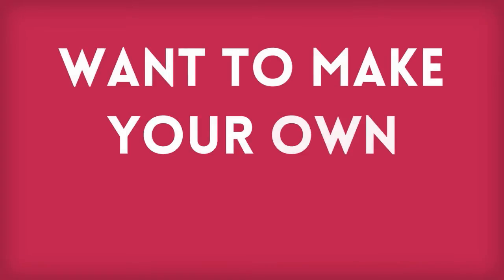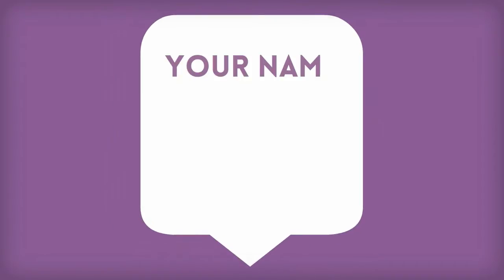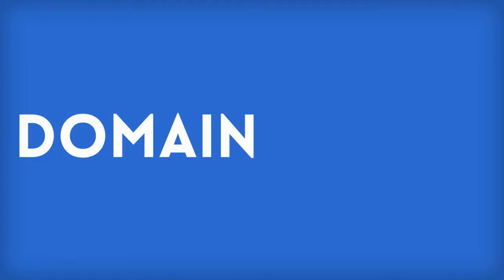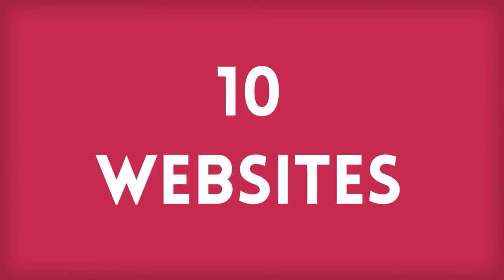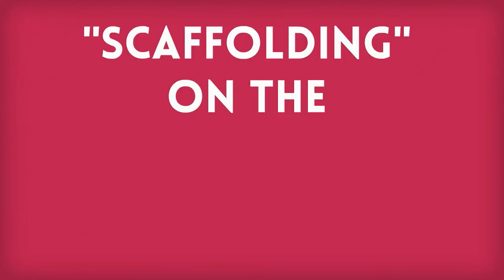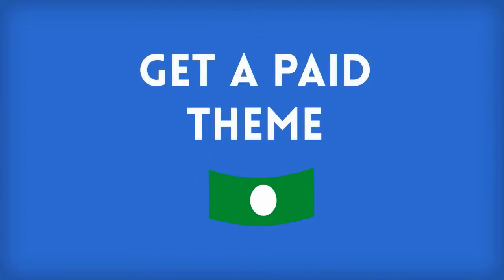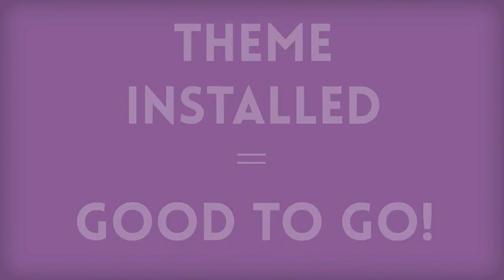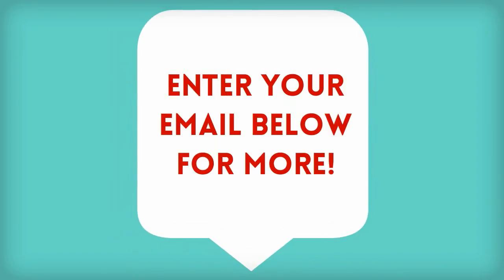How to Build a Website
So, you want to make a website?  That's great.   It's easier than ever these days to have your own little piece of the internet, and making and maintaining it yourself is going to save you thousands of dollars and hours of hassle.

Today we are going to cover how to get your own domain, get hosting, and get your website up and running.  It is much easier than you think!

Step 1:  GET A DOMAIN

The first step in your simple website setup is going to be getting a domain.   A "domain" is a little piece of the internet that you own.   Type your name or your business' name into the box below to start the search for your domain.

What kind of domain is best?

Note:  We recommend a .com, .net, or .org because these are easier for people to remember and easier for the search engines to find.  Do not bother with a .biz, .info, .guru, or any of the other new options.  Also, you don't need to register all of the different options (unless you really want to).

Step 2:  GET HOSTING

If your domain is that piece of the internet that you'll call home, your hosting is the vacant lot where you're going to put it.

Wordpress Ready!
Your hosting doesn't have to fancy or expensive, but it does have to be Wordpress-ready.

GET THE MEDIUM OPTION!

The "medium" option is probably going to be your best deal, because once you see how easy it is to set up this first website, you're going to want to do it again, and the "medium" option will hold more than one domain.

In case you're wondering, yes, it is totally fine to get your domain and hosting from different companies.  Some people find that it is a LITTLE easier to do the initial setup if it's all in the same place, but we believe in you!  We've listed several companies below so you can find the best deal.

Depending on where you get your hosting, this part might be done for you!  This is where you put the scaffolding on the house that is your domain.  Wordpress (.org) is a piece of software that acts as that scaffolding, allowing you to build whatever kind of house you want on that site.   Wordpress comes free with your hosting.

Step 4:  PICK A THEME

Continuing with the house analogy, the "theme" is the way you want your website to look. You can browse through thousands of free themes in the Wordpress library, use one of the free themes that comes pre-installed with Wordpress, or spring for a paid theme if you really like the design and functionality.

OptimizePress is our favorite paid theme, but we've also included a list so you can go and pick what you like.  What's great about Wordpress is that you can change the theme as often as you like.   You're in complete control of the look and feel of your website!

Once your theme is installed, you're good to go!   The hardest part is over, and now you'll just need to add your content and tweak the site until you're happy with it.

Easy, right?   In the long run, you're going to be really happy that you took the time to get your own domain and hosting, and you're not scared of the back-end.   Now you don't have to rely on a designer to make changes to the content, and you can do your own SEO.

Congratulations!  You have now saved approximately $4,000 in developer and designer fees.

Enter your email below for free gifts, tips, and more tricks to setting up and promoting your website!